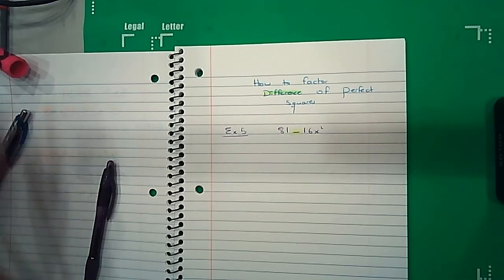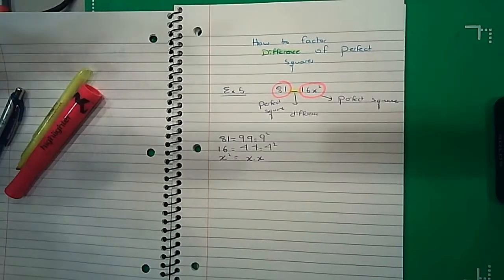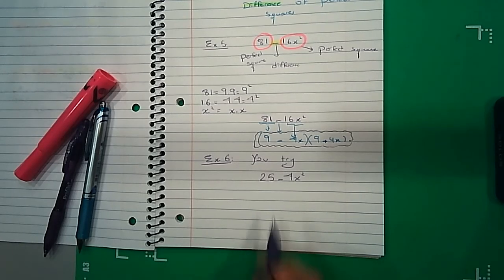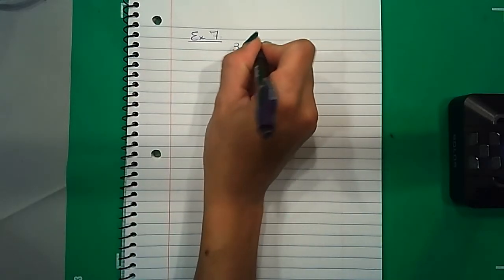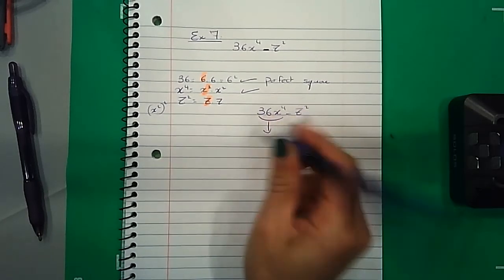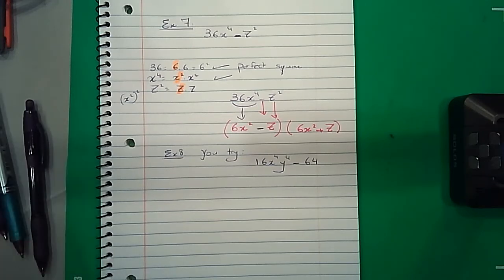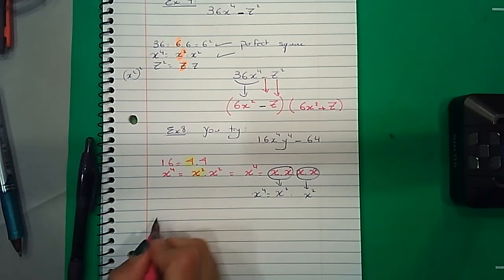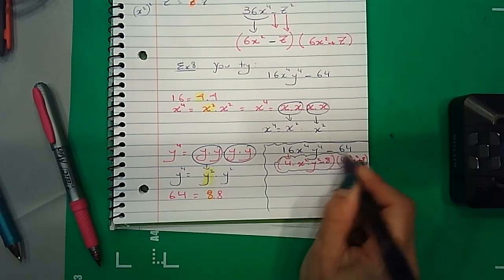Factoring Perfect Squares part 2/4